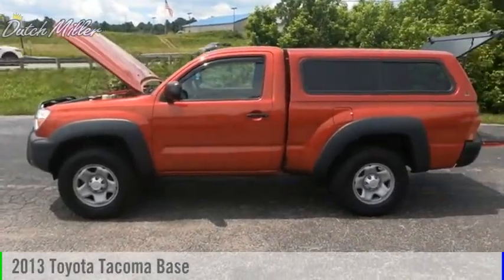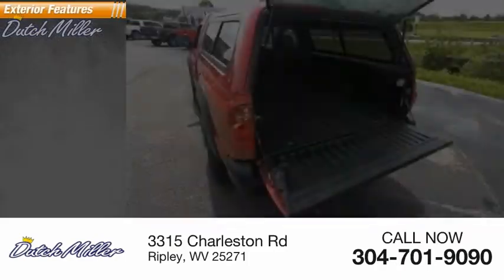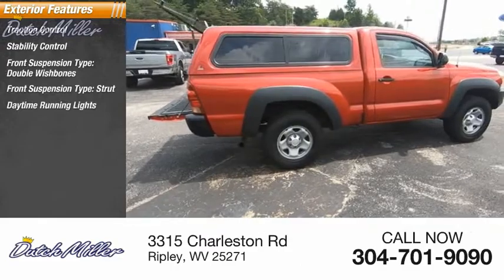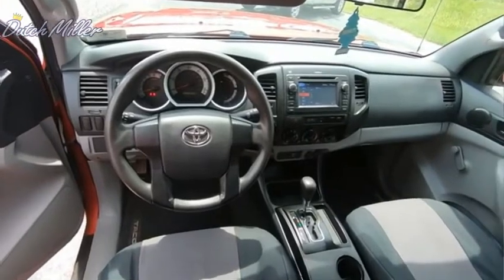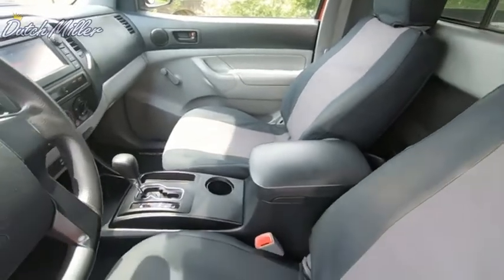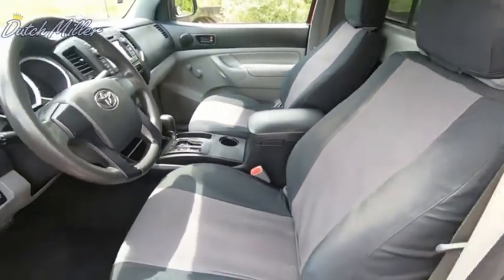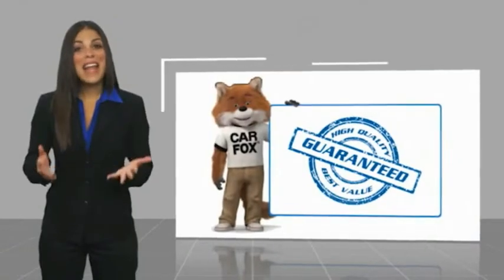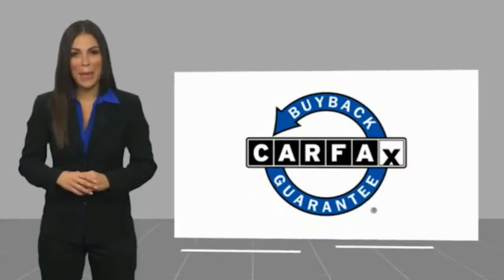2013 Toyota Tacoma FT213A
2013 Toyota Tacoma Base

Red 2013 Toyota Tacoma 4WD 4-Speed Automatic with Overdrive 2.7L I4 DOHC 16V REG CAB 4X4 TACOMA!! YODER THAT RUNS FOREVER!! :))))), 2D Regular Cab, 4-Speed Automatic with Overdrive, 4WD, Red. Recent Arrival! Awards:  * 2013 KBB.com Best Resale Value Awards  * 2013 KBB.com Brand Image Awards  Dutch Miller of Ripley, the Truck Captial of WV, serves WV, OH, KY, and the surrounding cities of Charleston and Parkersburg. Reviews:  * Powerful and fuel-efficient engines; wide variety of body styles and trims; impressive build quality; full-size truck utility in a smaller package. Source: Edmunds  * If youre looking for a proven pickup that is as capable as it is stylish, the 2013 Toyota Tacoma deserves your attention. Nearly as capable as a full-size pickup but without the extra bulk and fuel consumption, the Tacoma fits a lot of needs. Source: KBB.com